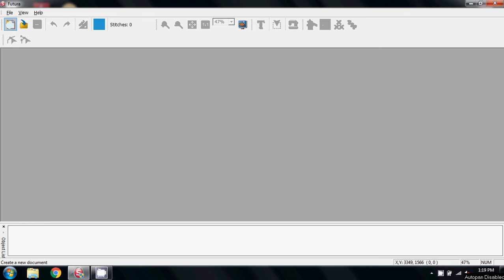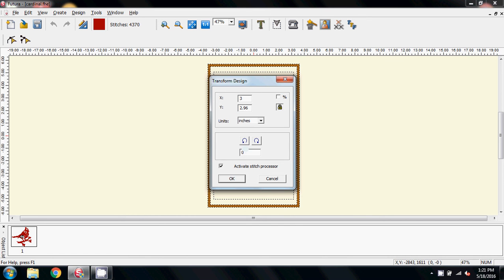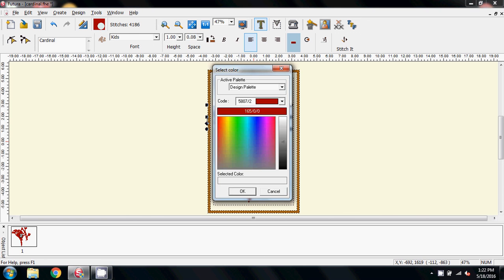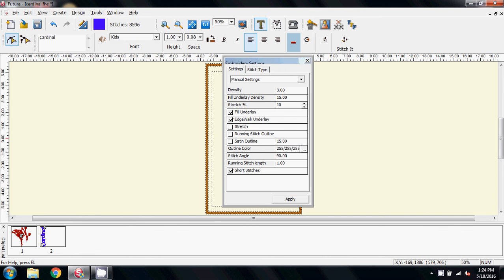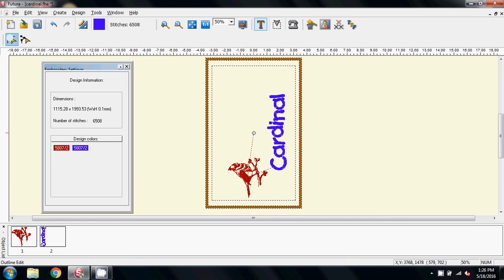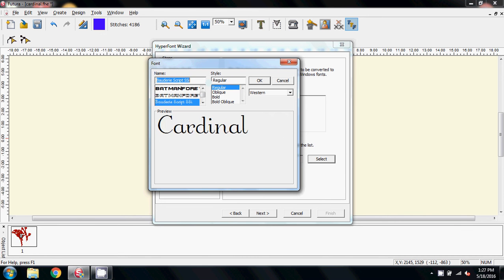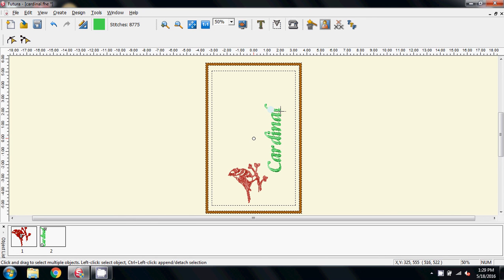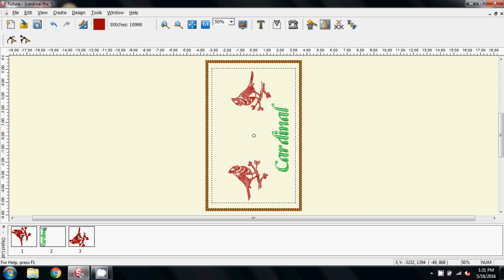Adding text to a purchased design - For Deborah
An overview for Deborah on how to add text to a purchased design.
I need to note that for any design you create. It's always best to stitch a test stitch out first so you can make any adjustments to density or stabilizing etc, before you stitch out on the final item.